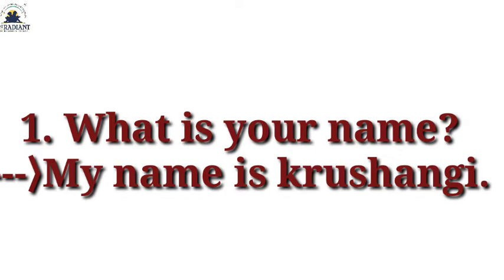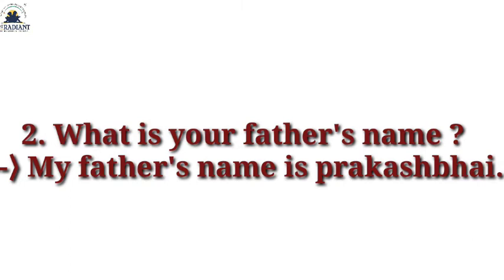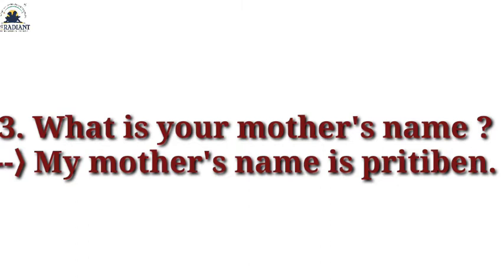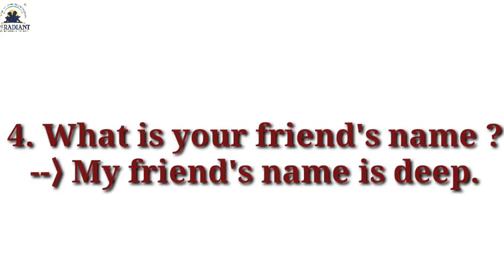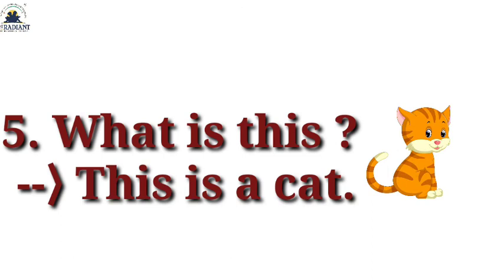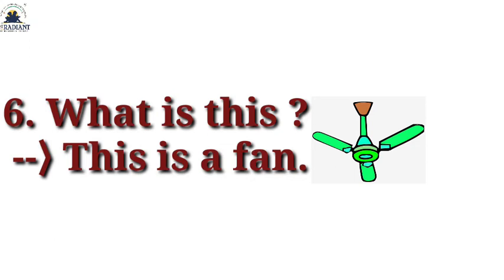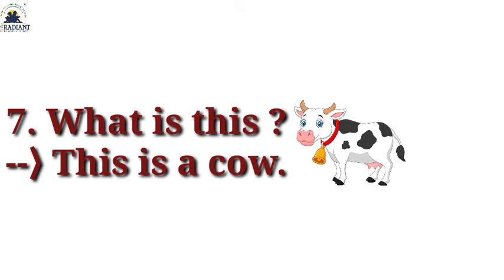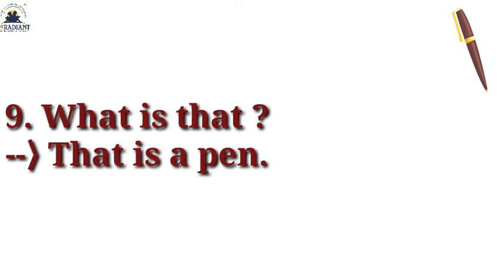GUJ MED STD 1 ENGLISH TOPIC QUESTION ANSWER PART 1